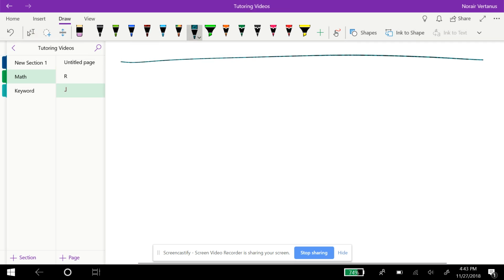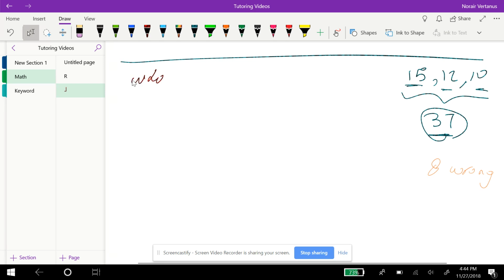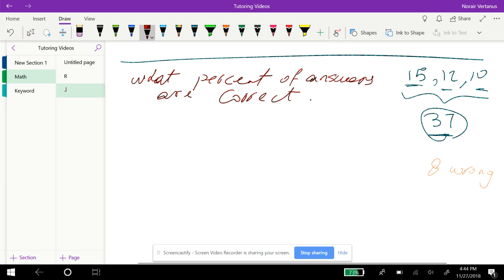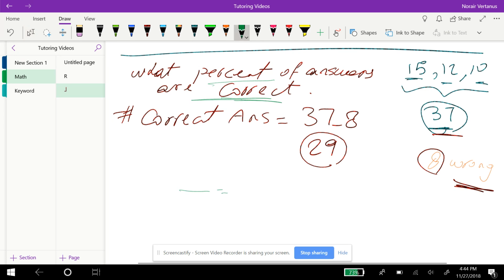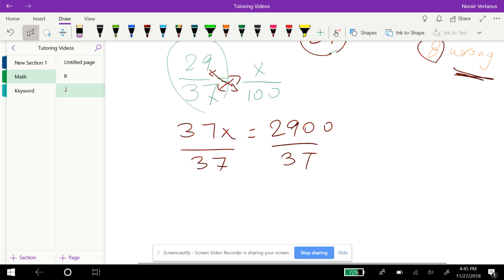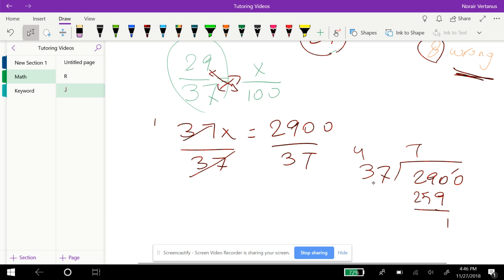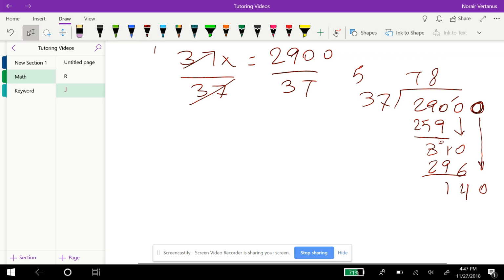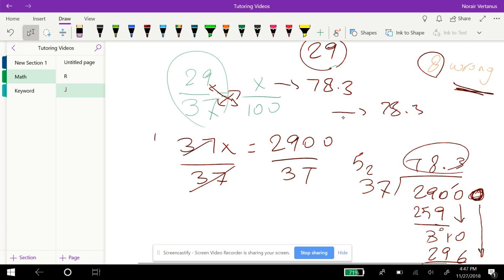Total Cost after discount